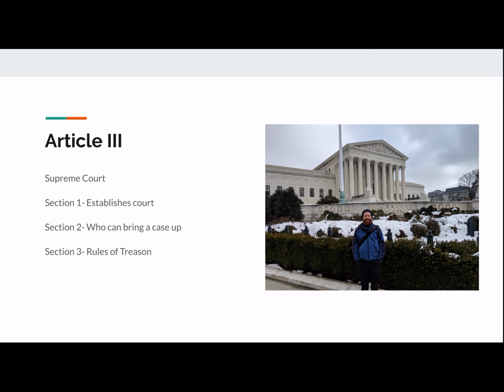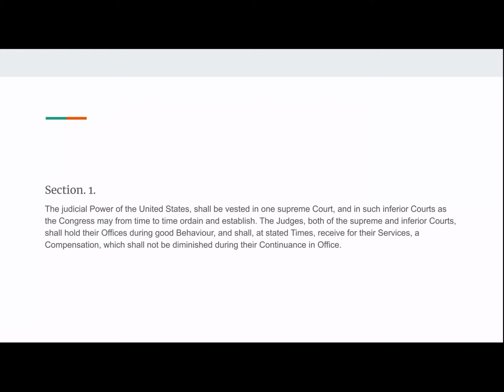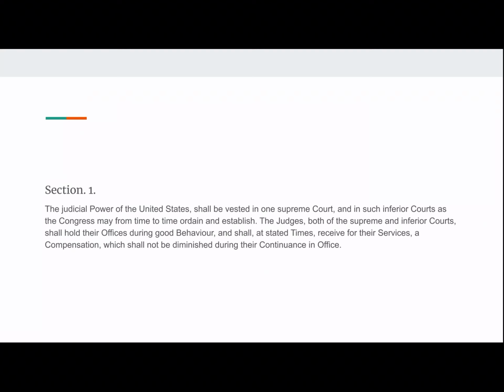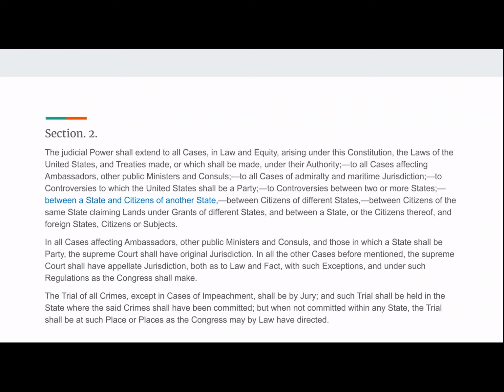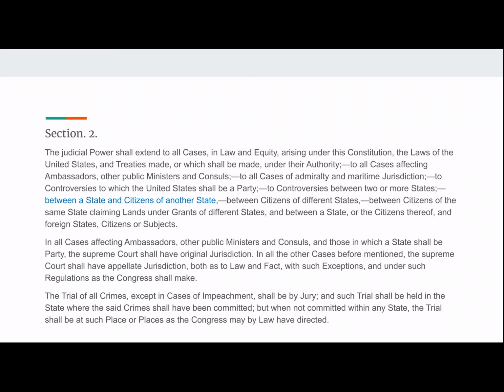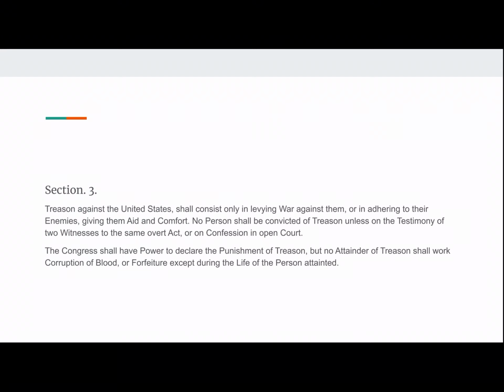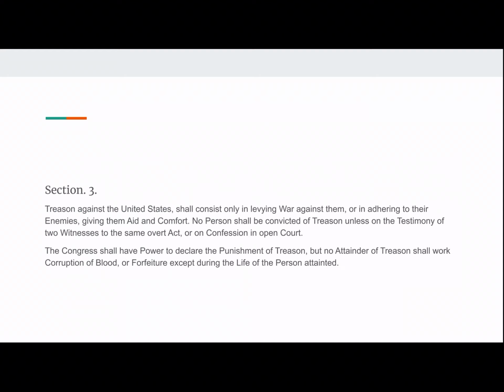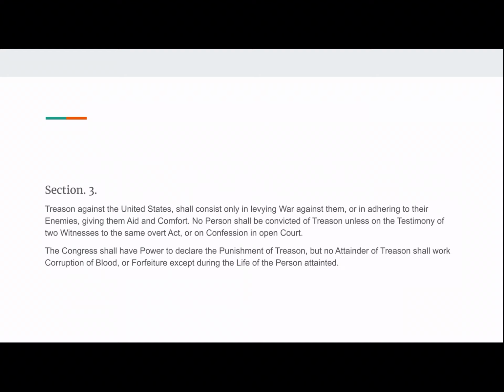US Constitution Part III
Continuing our journey through reading the US Constitution. We are looking at Article III and the judicial branch in this video. We will cover the supreme court, responsibilities, and such.